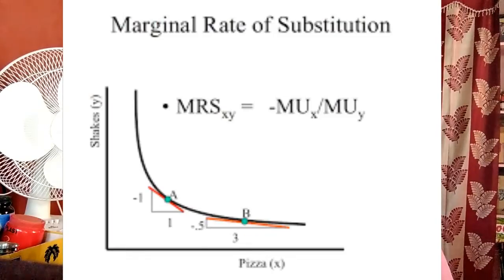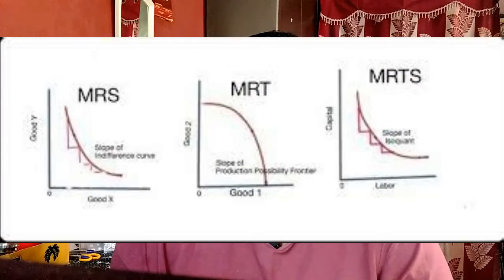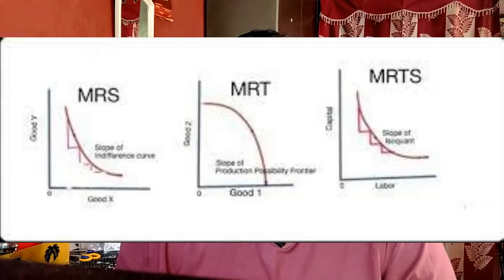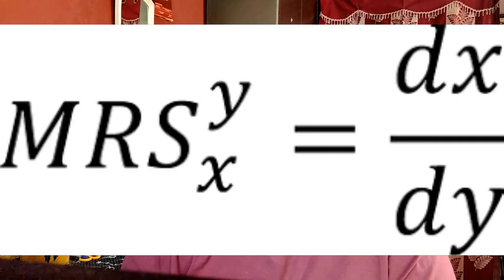Marginal rate of substitution